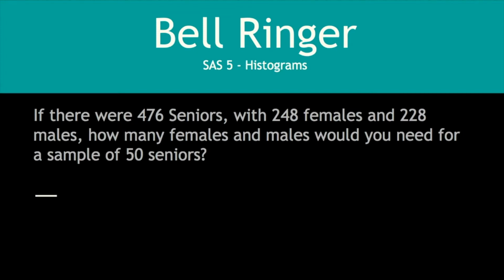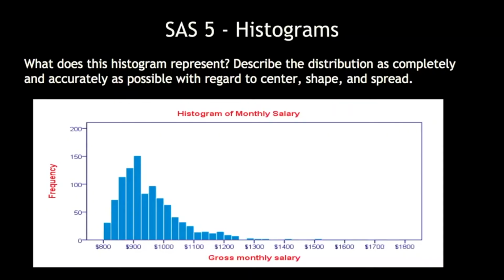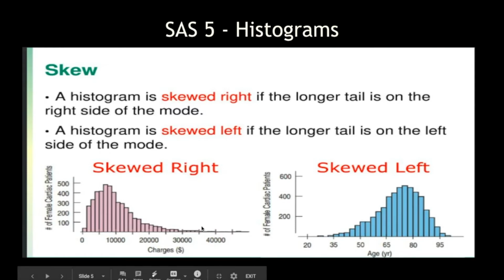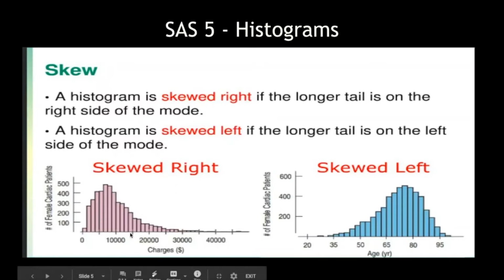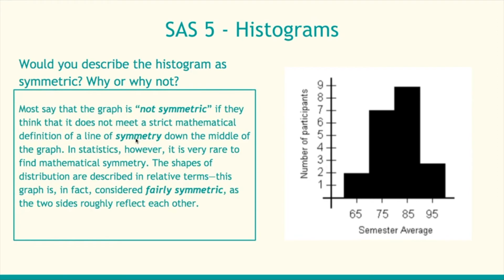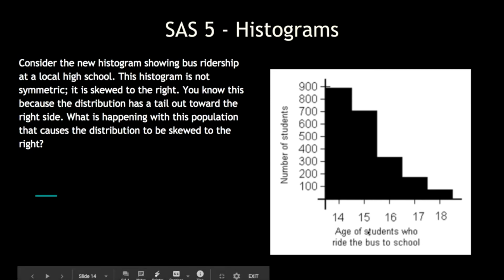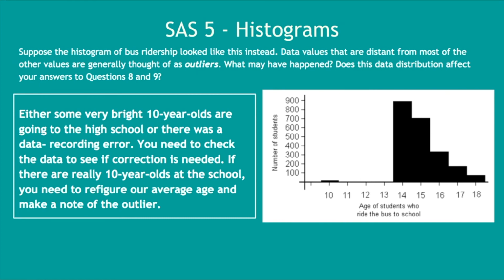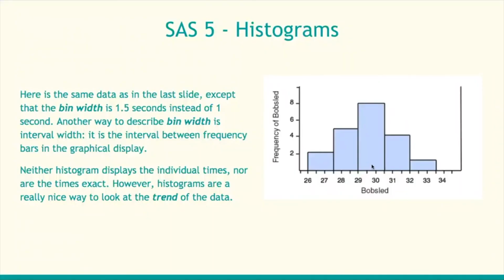AQR 3 2 3 Histograms SAS 5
In today's lesson, we look at the statistical graphical display called histograms. Generally used to describe univariate data sets, it is a good way to graphically describe data sets to your target audience.